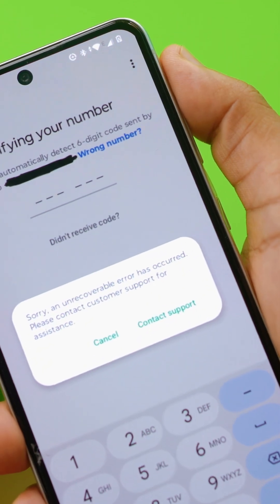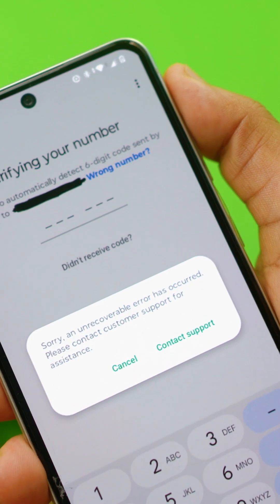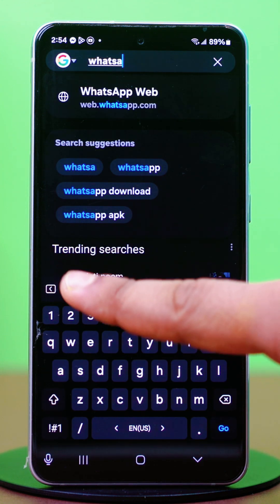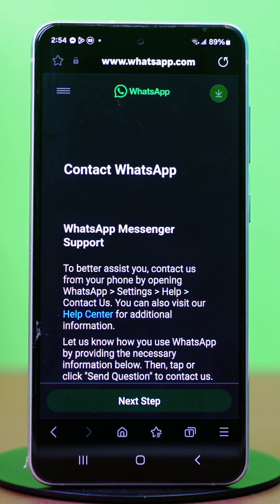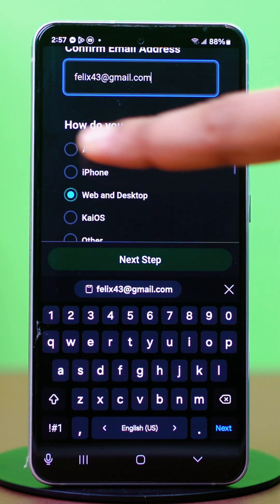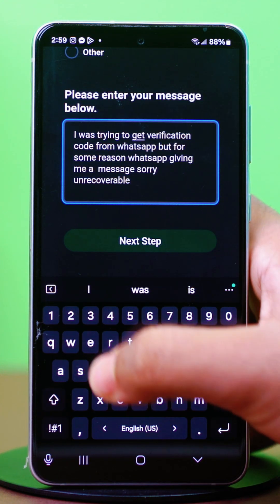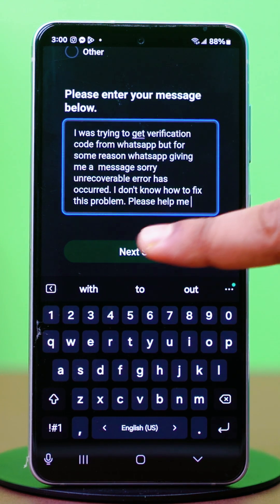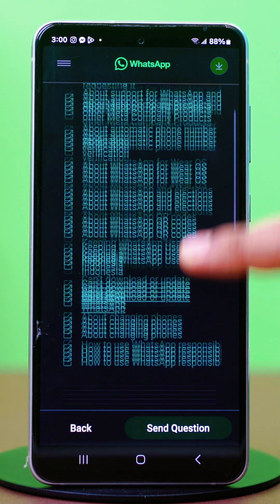Fix "Sorry, an Unrecoverable Error Has Occurred" on WhatsApp Android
Is WhatsApp showing 'Sorry, an unrecoverable error has occurred'? Don’t worry! In this video, I’ll show you how to fix the unrecoverable error on WhatsApp for Android. You’ll also learn how to solve the issue when WhatsApp is not opening and how to resolve the 'unrecoverable error' message.

So, go ahead and watch this video to learn how to fix WhatsApp unrecoverable error on Android.

00:01- Video Intro
00:16- Tutorial Start
00:57- Tutorial End